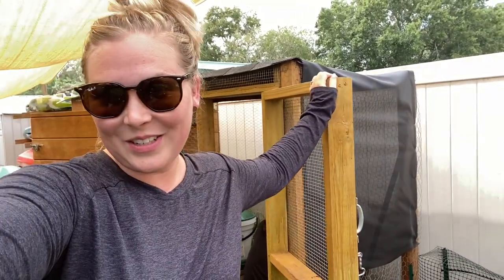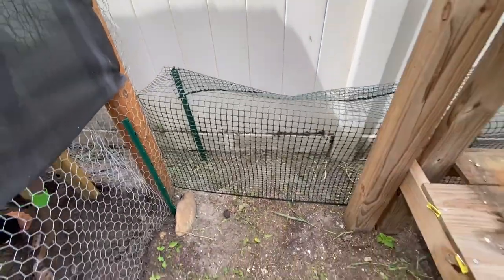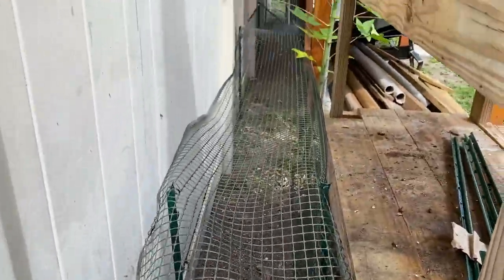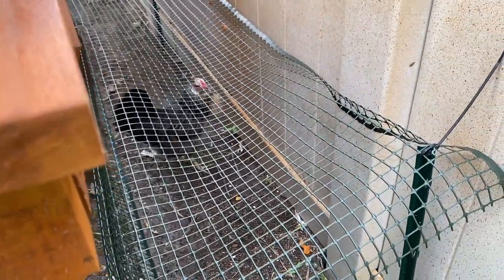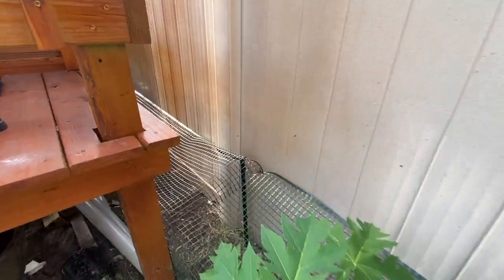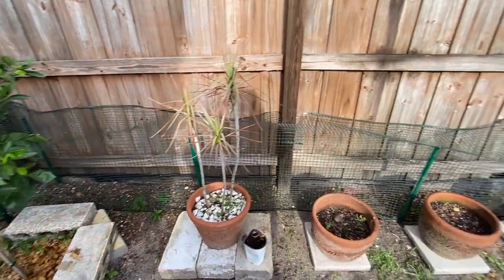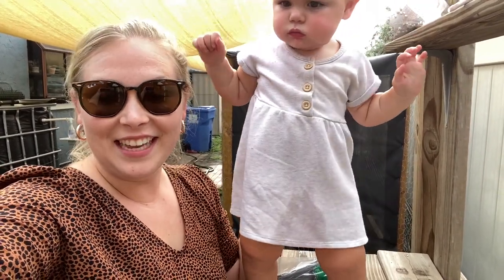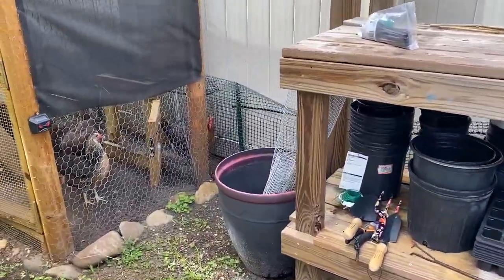Building CHICKEN TUNNELS In Our Backyard | Chicken Coop DIY | Tampa Bay Urban Homesteading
We built CHICKEN TUNNELS for our backyard chicken friends! We have already built their coop and run, but we decided to make them more space to play and peck around. The tunnel comes out from a little door within their coop which we can open & shut for them and then gives them space to play around the fence line of our yard. They are already loving it!

We also have a FAMILY TRAVEL YOUTUBE!